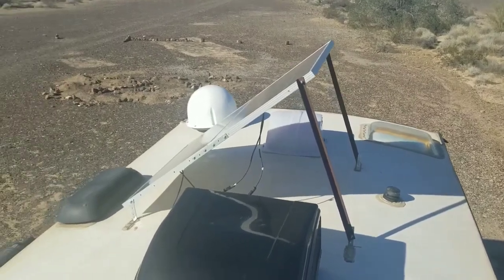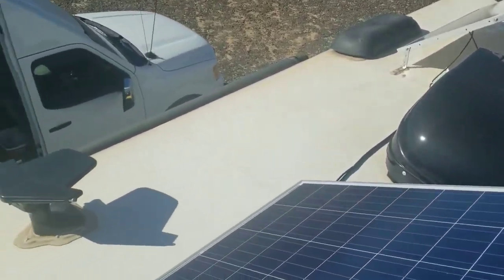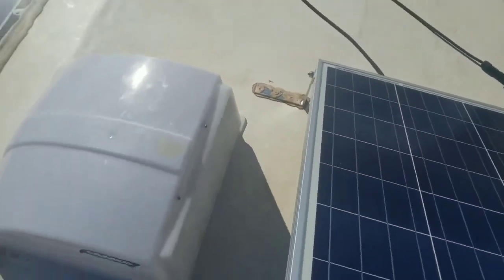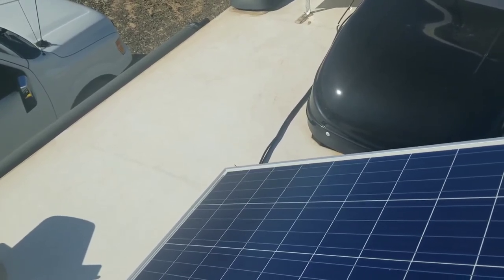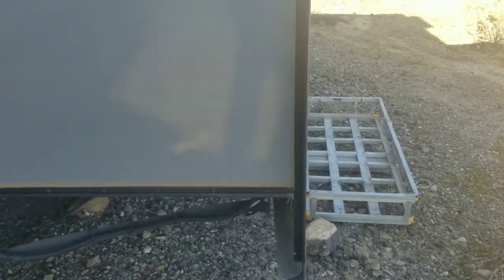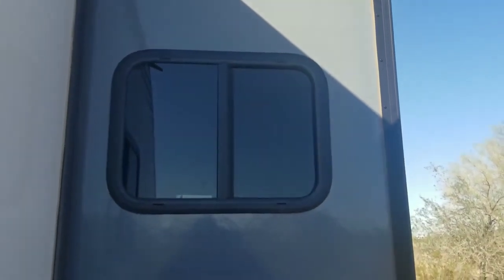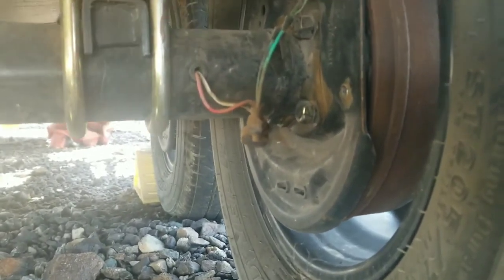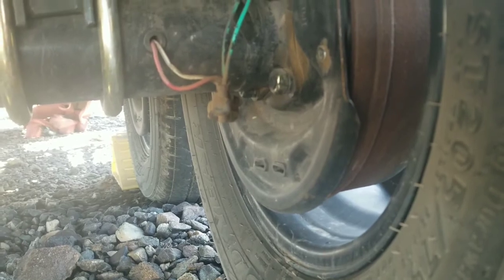Get Your RV Winter Ready With These PRO TIPS And HACKS! (RV Winter Prep)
RV Winter Prep 101: Things to check on your rig BEFORE winter arrives! Most important fall/winter RV maintenance tasks

First, the most important Fall maintenance task prior to winterizing is to do an RV roof inspection. I'll show you HOW to inspect your roof, exactly what to look for, and how to fix it.

Next on your RV winter prep checklist are the RV window seals, tires, wheel bearings, brakes, engine fluid levels. I'll point out EXACTLY what you should be looking for to prevent future repairs and major damage over time.

Finally, you need to give your RV a good wash and wax before storing it for the winter. I'll share my favorite RV cleaning HACKS.

Then... after you've done these basic Fall DIY RV maintenance inspections, the next step is to move on to WINTERIZING your RV.

These are the FALL RV maintenance secrets you wish you knew sooner!

★ ABOUT Curtis:
I’ve been in the RVing industry over 50 years — camping, building, repairing, and selling RVs (motorhomes, 5th wheel campers, & RV travel trailers). I’ve owned, used, and repaired almost every class and style of RV ever made. I do all of my own repair work. I also like boondocking (living off the grid), cooking on the road, and riding my electric bike. I'm a grease monkey, computer geek, and organization freak -- all combined into one!

★ ABOUT the RVing Guide:
We help new RVers make sense of all the confusing things about RV motorhomes, travel trailers, and 5th wheel RVs! We also help you plan fun RV road trips — whether you’re a seasoned RVer, a first-time RV owner, or even an RV renter. We know what it’s like to live in an RV full-time. So, the next time you have a question about how to buy an RV, how to accessorize your RV, how to do DIY repairs on your RV, or where to go to have FUN in your RV...
Real People. Real Experiences. Real Helpful.

Amazon Faves

✅ Related QUESTIONS:

How to prepare for RV winter storage?
How do you maintain an RV?
How do you store an RV for the winter?
How do you maintain a rubber roof on an RV?
How do you winterize a camper?